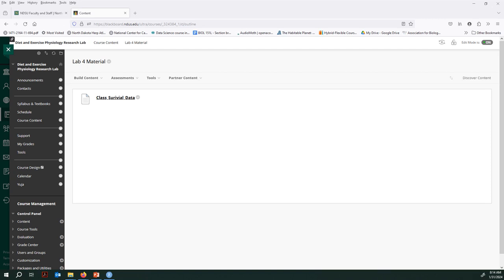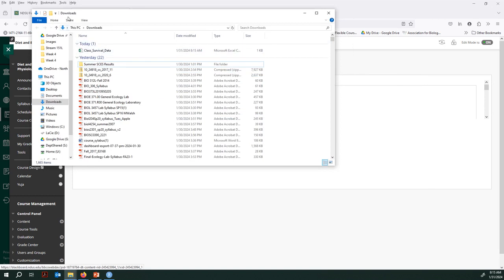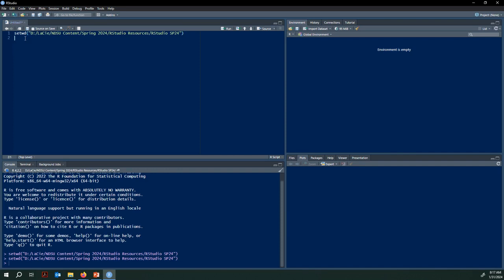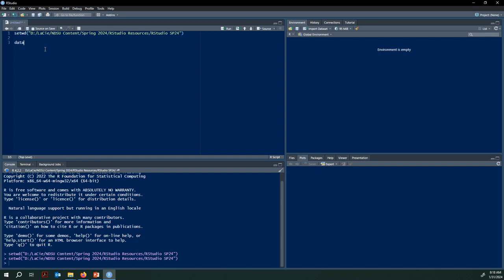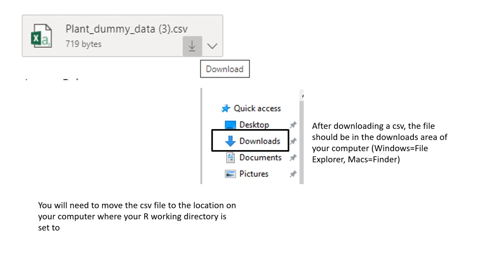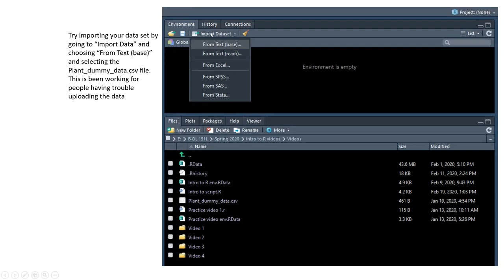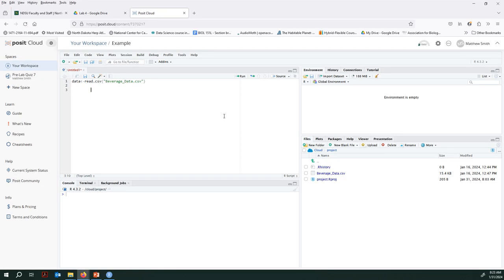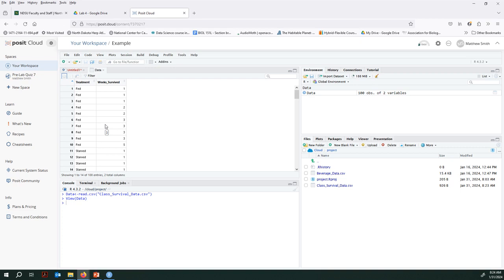Downloading and Importing Data into RStudio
Video covers downloading CSV files from our learning management system and how to get them imported into RStudio or RStudio Cloud